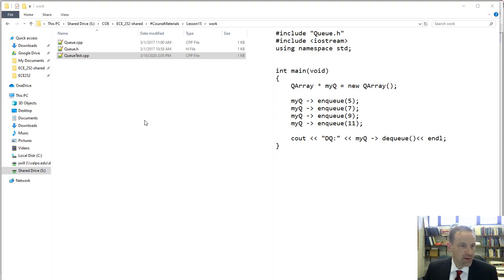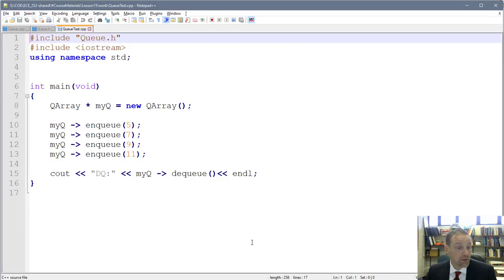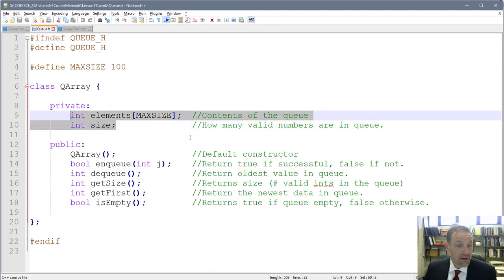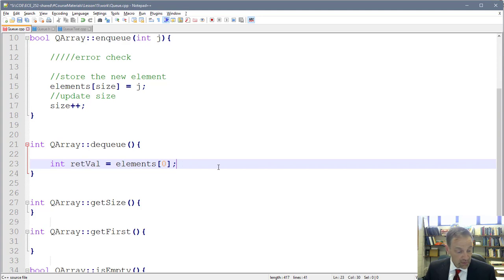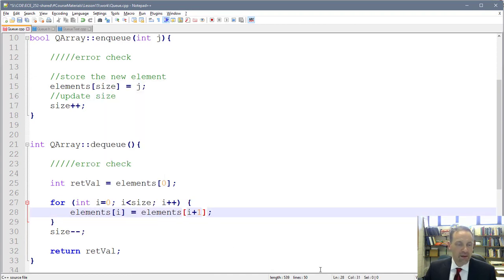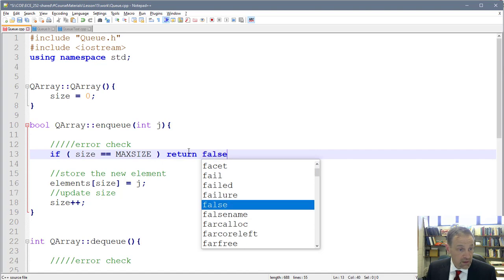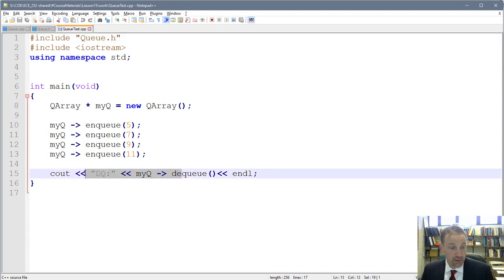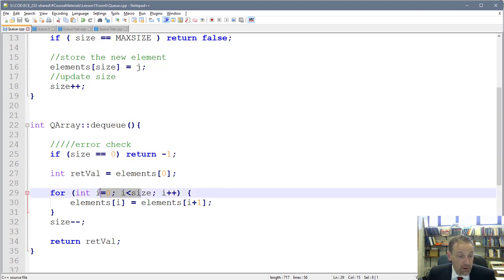Q type along